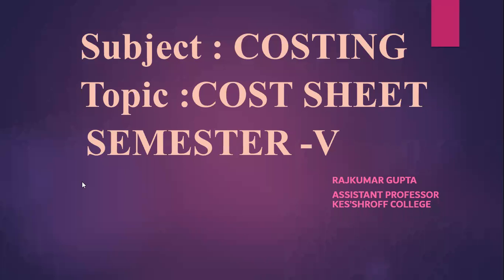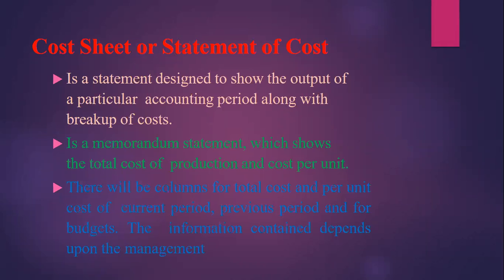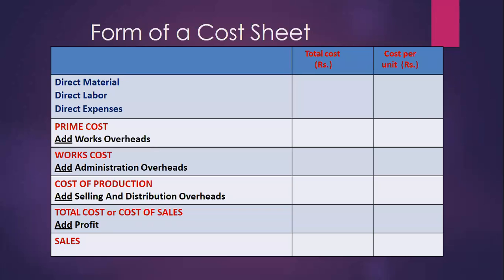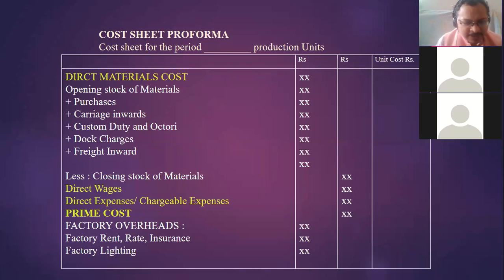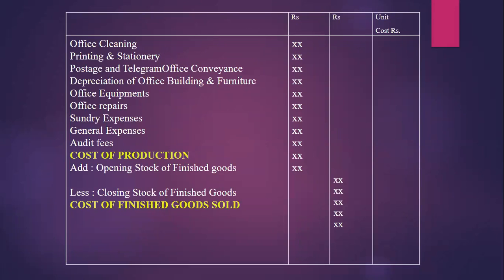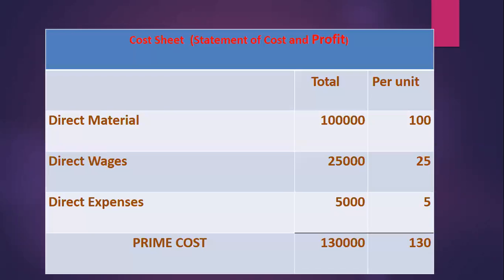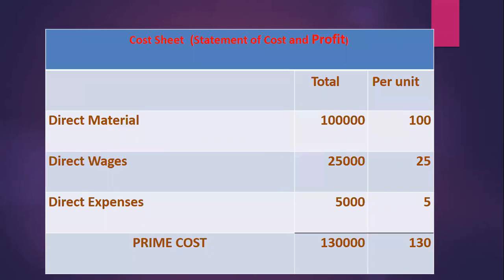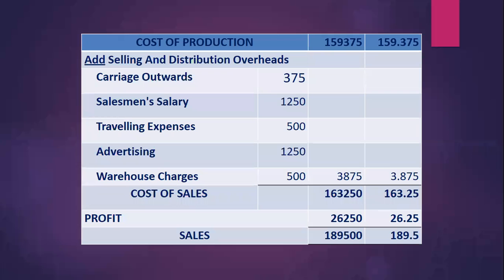Cost Sheet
Detail format of cost sheet with small solved example